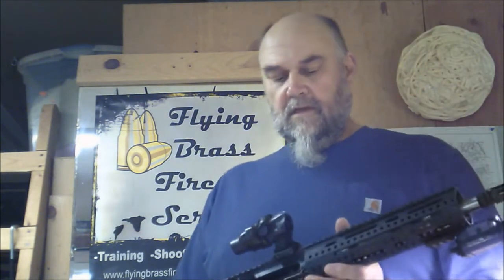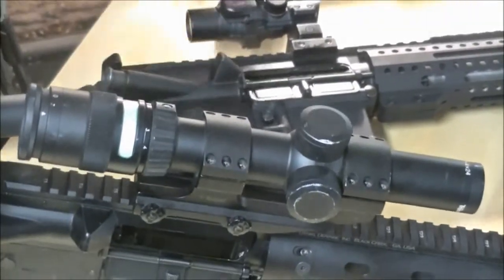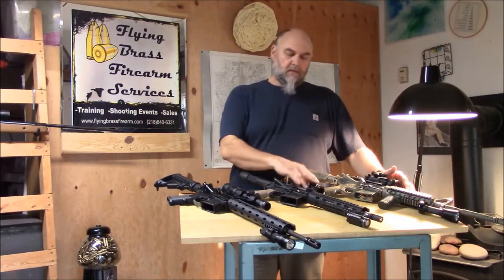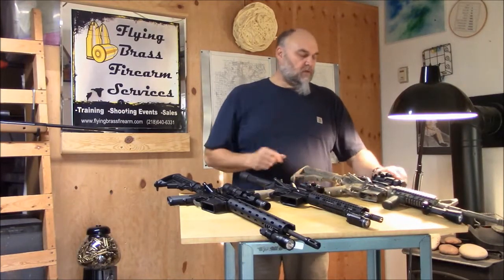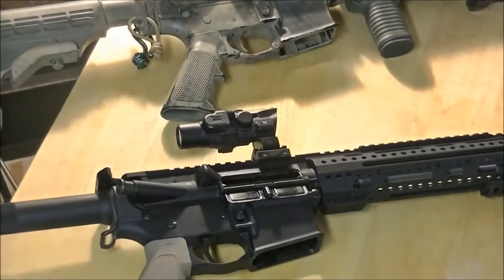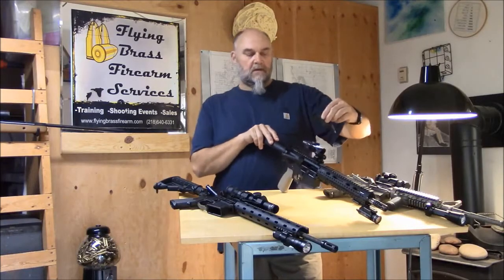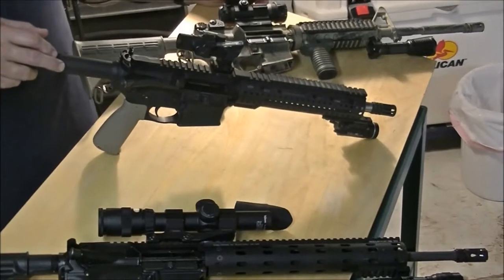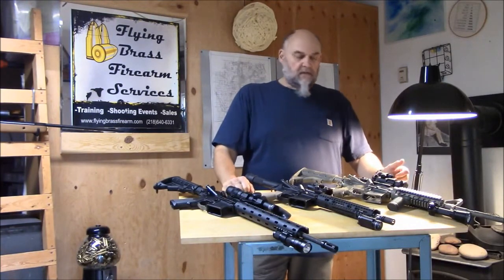Trijicon 1.5x16s ACOG